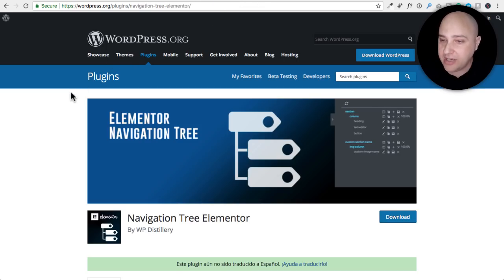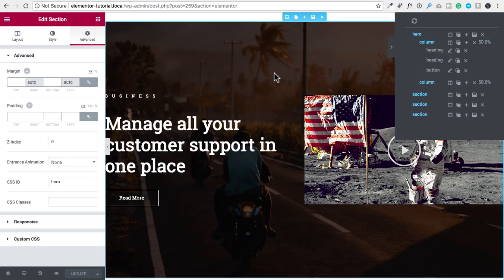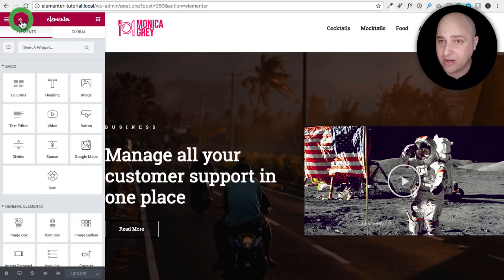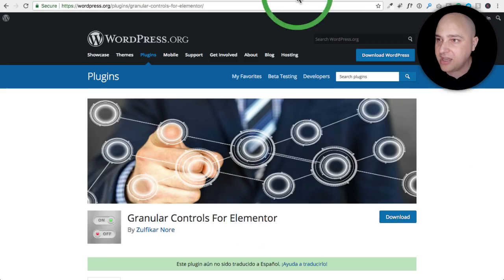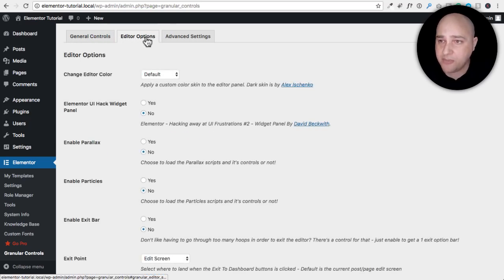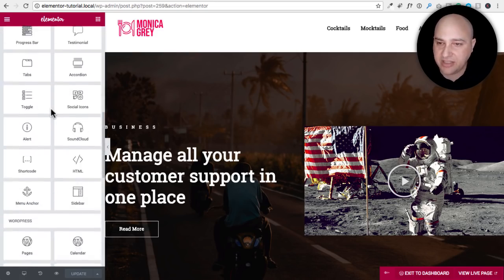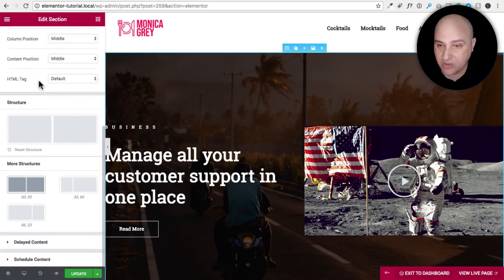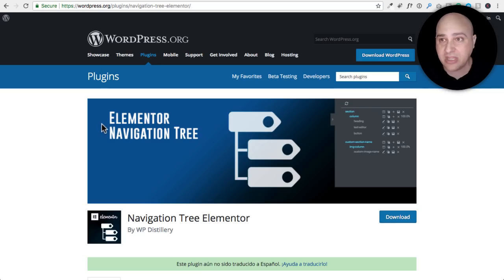3 Free Elementor Plugins To Speed Up Your WordPress Web Design Workflow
In this video, i'll show you 3 free WordPress plugins for Elementor that will make designing websites with Elementor faster, easier, and more enjoyable.